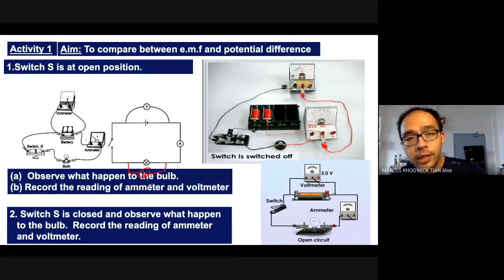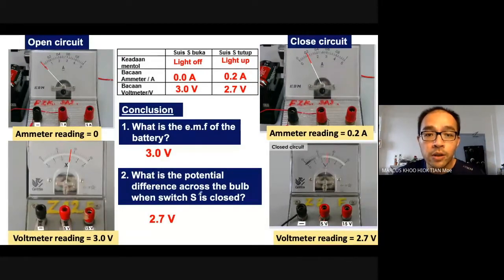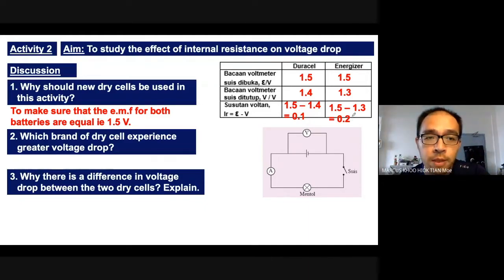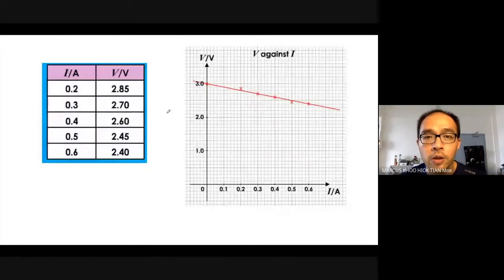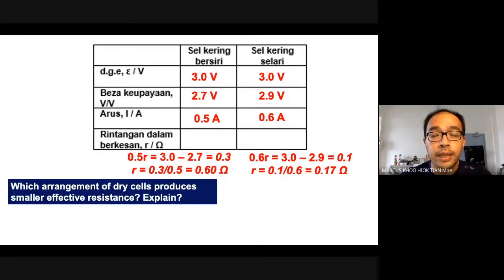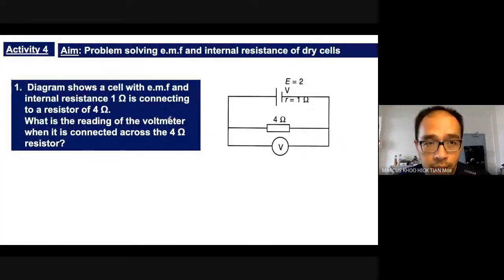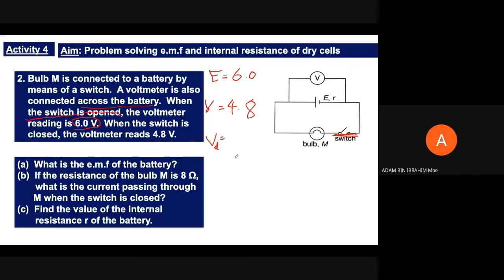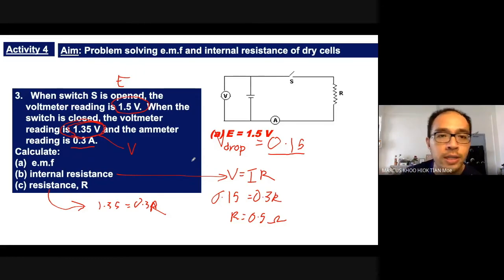Online Classroom Series 2021: Form 5 Physics E.M.F and Internal Resistance (Part 2) 29 June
This is a continuation from a video lesson I gave last year (you can find it

In today's class, we review a bit more on the previous lesson, and answer some exercise questions in preparation for the next lesson.